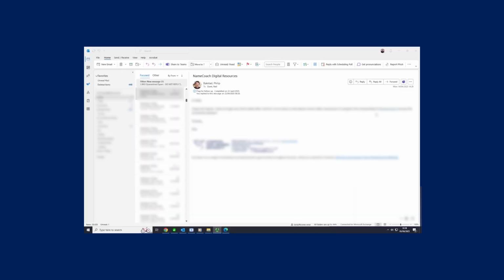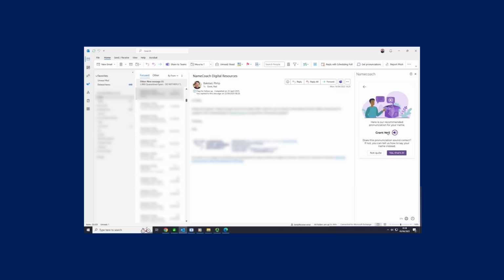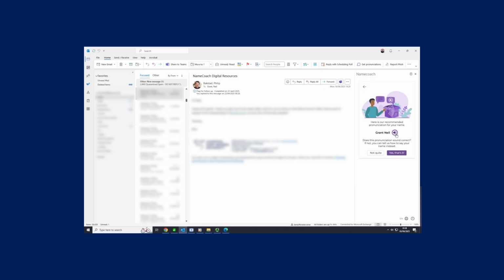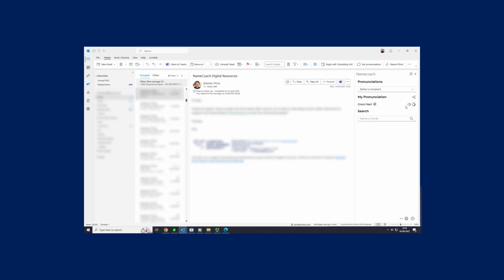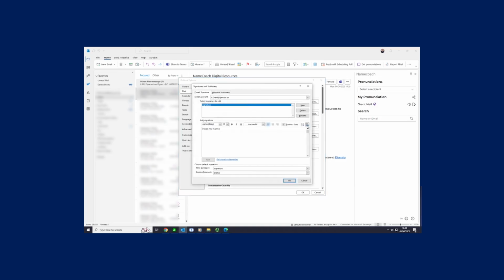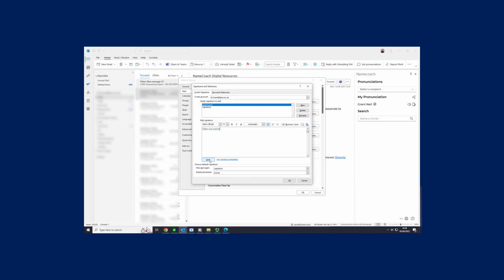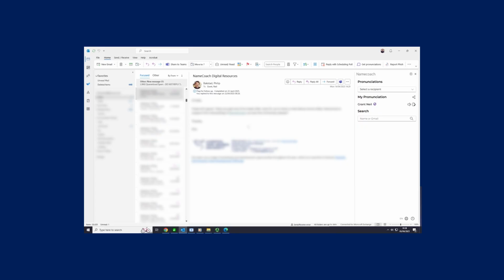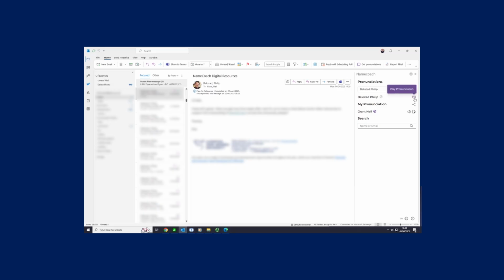Namecoach for LJMU students and staff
A brief explainer on how to use Namecoach platform for name pronuciation, using the Outlook add-in.